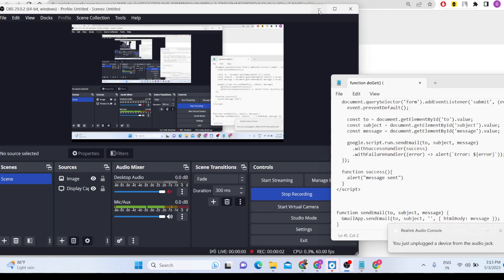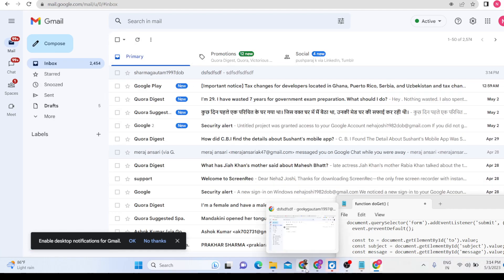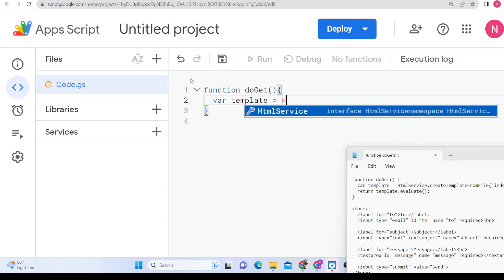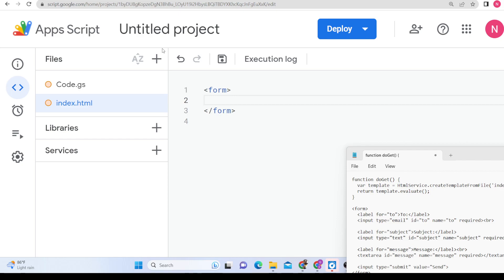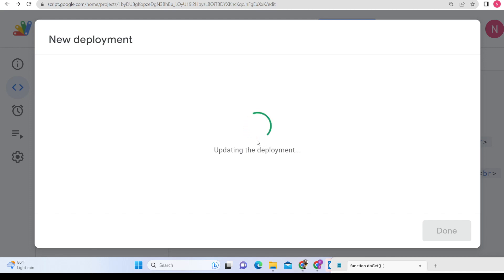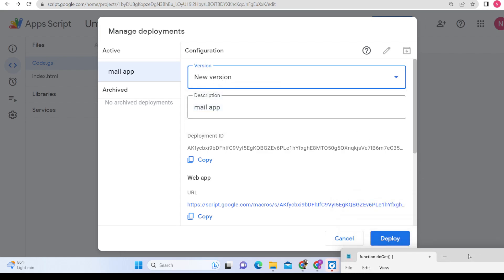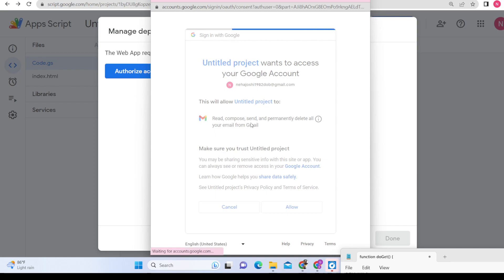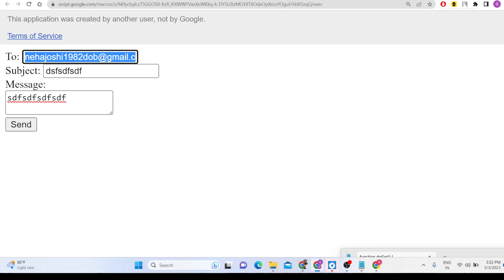Google Apps Script to Send Email Using GmailApp in HTML Form & Javascript Web App in Browser